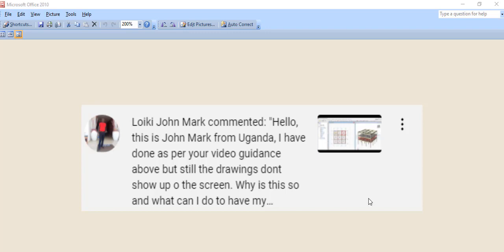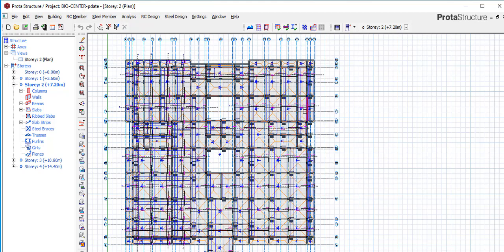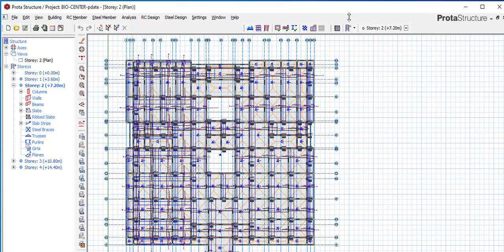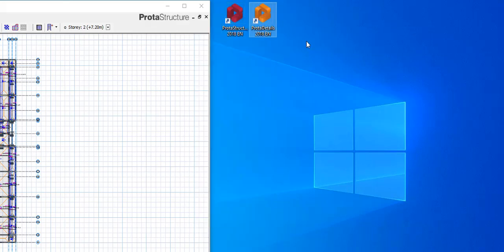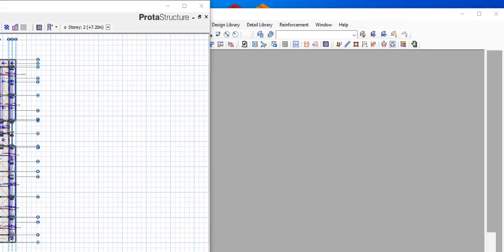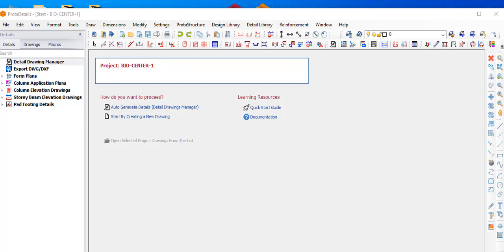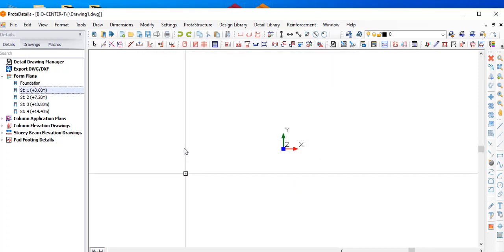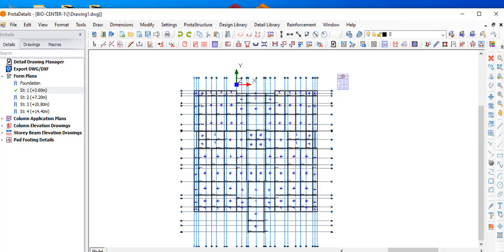how to fix drawing not opening in prota detail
this video will show you to bring out your drawings in prota detail when it fails to come out through prota structure